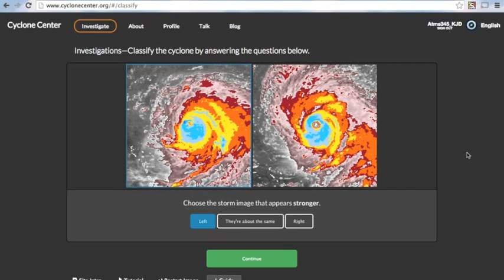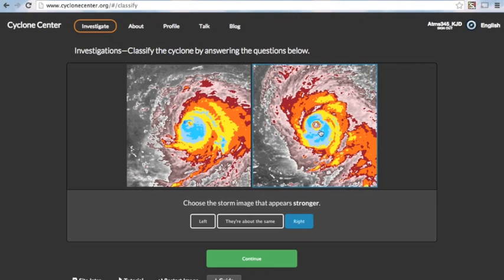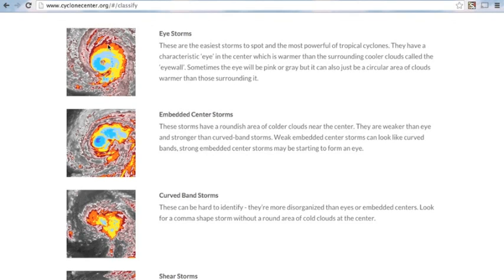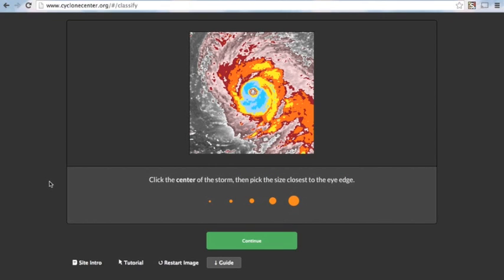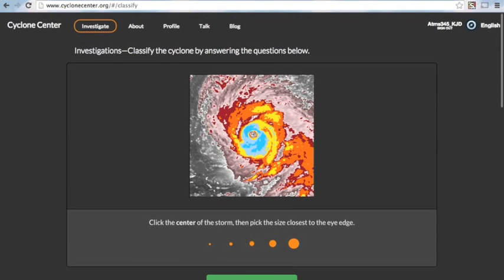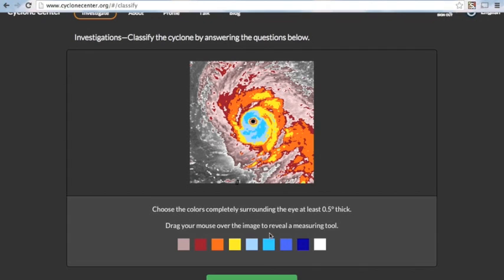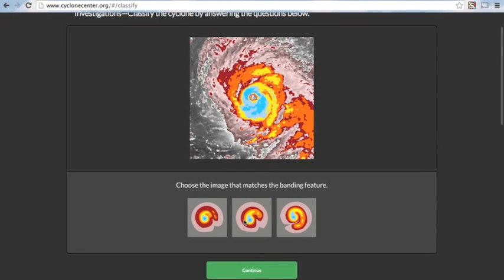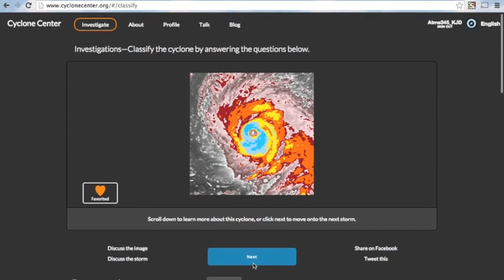Strong Tropical Cyclone Classification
Kelly leads you through a classification of Hurricane Gert when he was a strong storm exhibiting an eye feature.